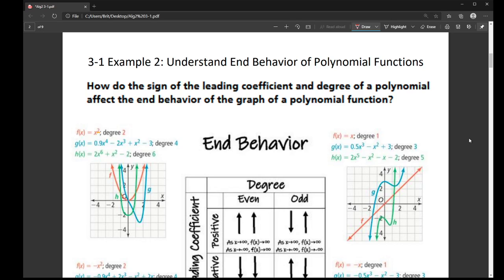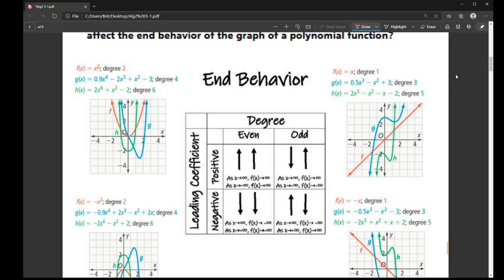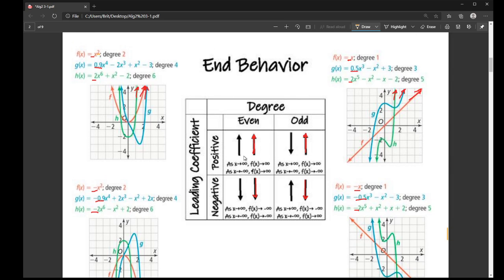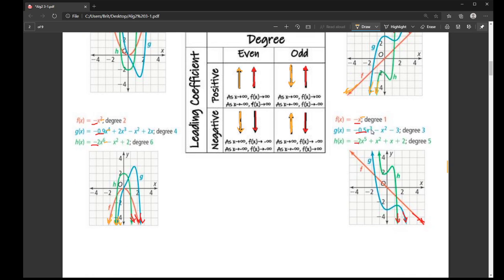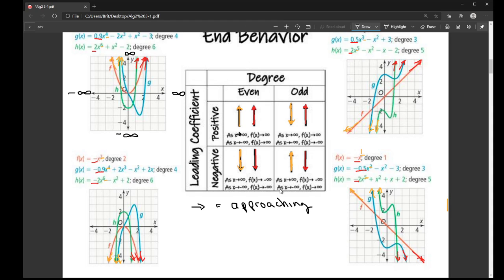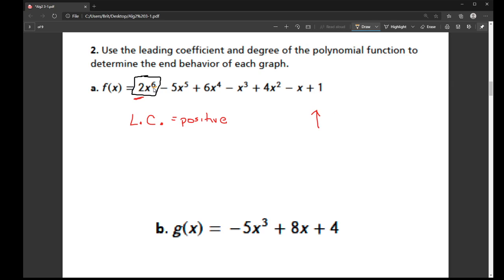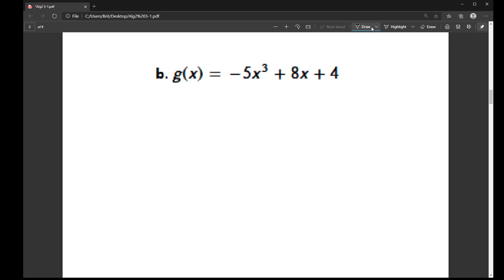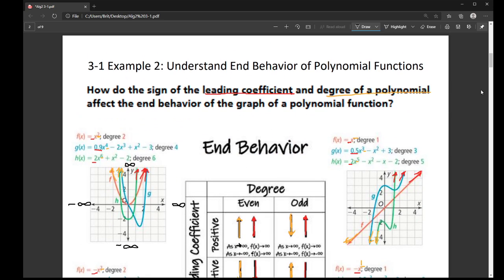Understand End Behavior of Polynomial Functions